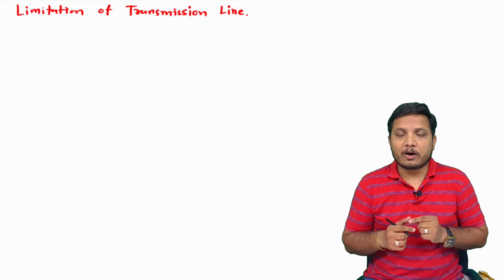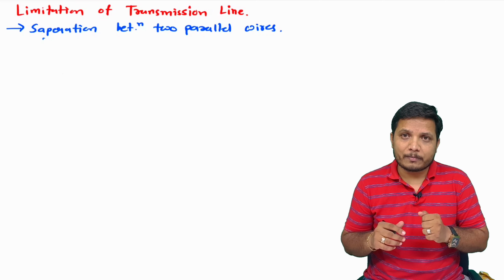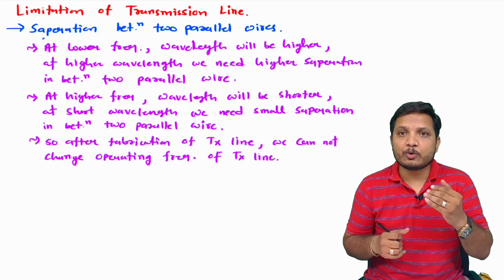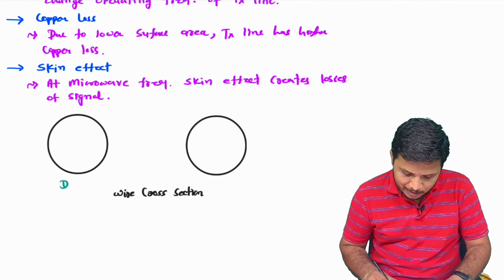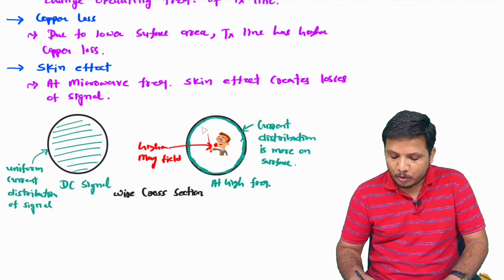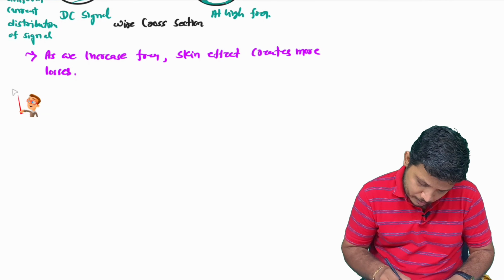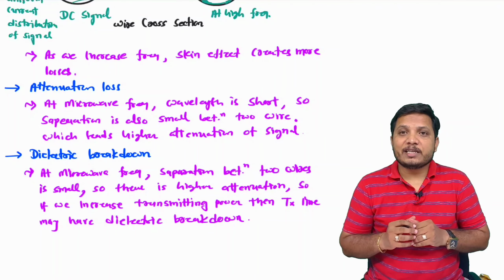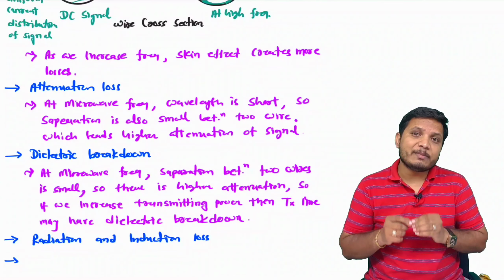Limitations of Transmission Line in Microwave Engineering by Engineering Funda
Limitations of Transmission Line is explained with following Outlines.

0. Microwave Engineering Lecture Series
1. Limitations of Transmission Line

Here, in this video i have explained following limitations of Transmission line

1. Separation between two parallel wire of Transmission Line
2. Copper Loss of Transmission Line
3. Skin Effect of Transmission Line
4. Attenuation Loss of Transmission Line
5. Dielectric Breakdown of Transmission Line
6. Radiation Loss of Transmission Line
7. Induction Loss of Transmission Line
8. Power handling Capacity of Transmission Line

Basics of Scattering parameters, Properties of Scattering parameters, Scattering parameters for two port network, Scattering parameters for four port network, Examples on Scattering parameters.

Basics of Waveguide, Parameters of Waveguide, Comparison of Waveguide and Transmission line, Why TEM Mode is not possible in rectangular Waveguide, Parallel plate waveguide, Rectangular Waveguide, Group velocity and phase velocity in rectangular Waveguide, Modes in Rectangular Waveguide, Degenerated Modes in Rectangular Waveguide, Dominant Modes if Waveguide, Cut off frequency in rectangular Waveguide, Circular Waveguide, Examples of circular Waveguide, Comparison of circular waveguide and rectangular waveguide, Examples on waveguide.

Isolator in Microwave, Circulator in Microwave, Examples on Circulator in Microwave, Directional Coupler in Microwave, Example of directional coupler in Microwave, Two holes directional coupler in Microwave, E plane Tee, H plane Tee, Magic Tee, Hybrid Ring or Rat Race coupler, Gyrator.

Schottky Diode, Gunn Diode, Varactor Diode, TRAPATT Diode, Tunnel Diode, IMPATT Diode, BARITT Diode, PIN Diode, Step recovery Diode.

EMI, EMC, Phase Shifter, Microwave Transistors.

Spectrum Analyzer, VNA Calibration, Network Analyzer.

Engineering Funda channel is all about Engineering and Technology. Here this video is a part of Microwave Engineering.